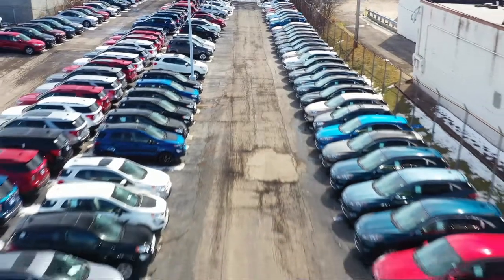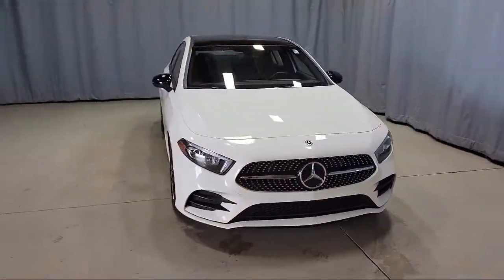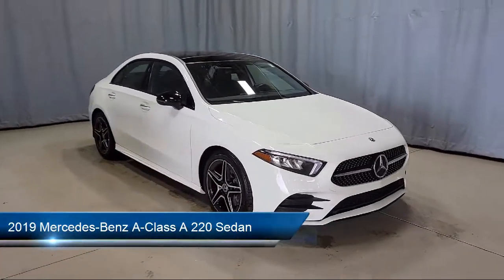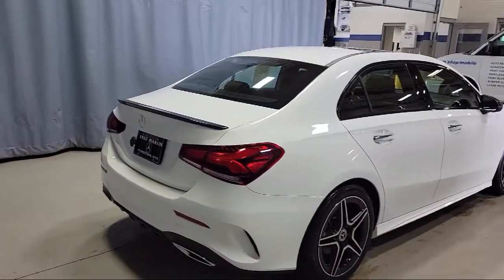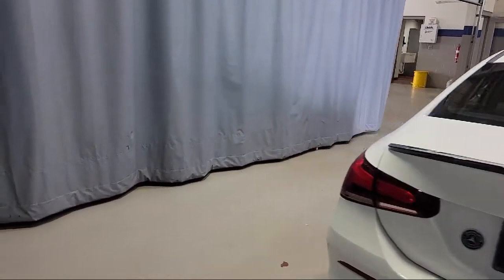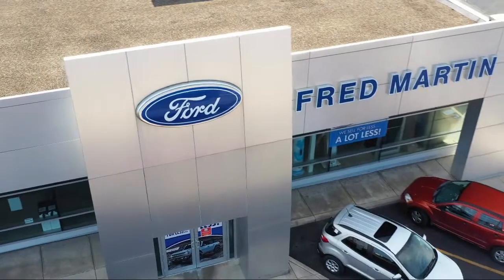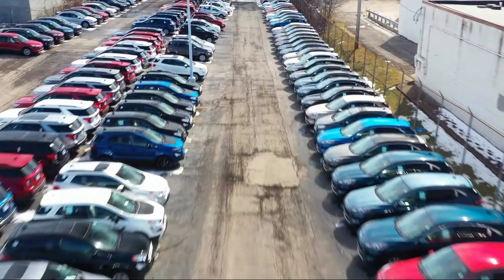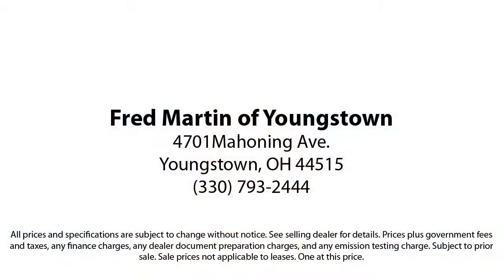2019 Mercedes-Benz A-Class A 220 Sedan Youngstown New Castle Kent Warren Boardman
2019 Mercedes-Benz A-Class A 220 Sedan Stock Number: M5328A Vin:WDD3G4FB0KW032915.